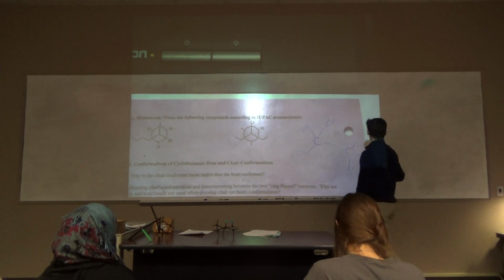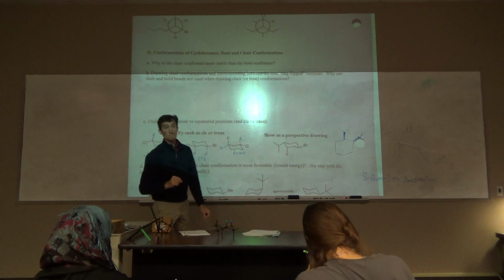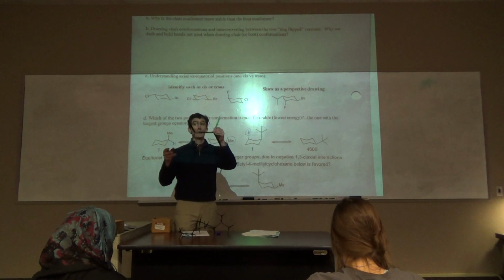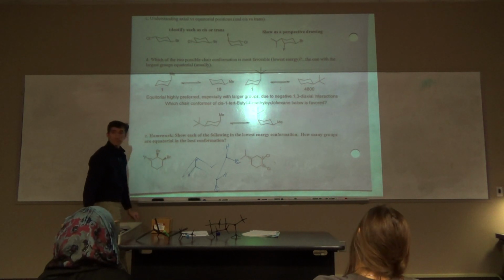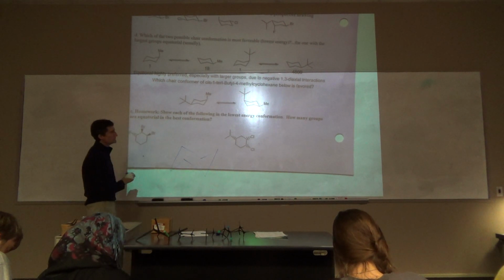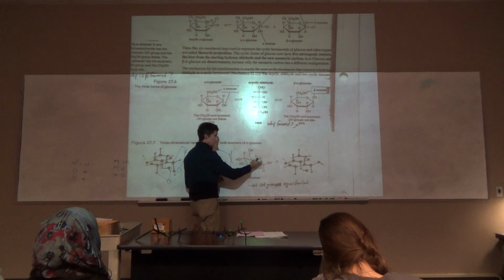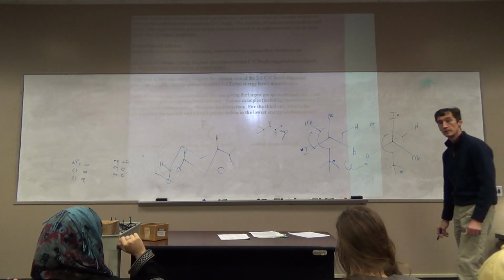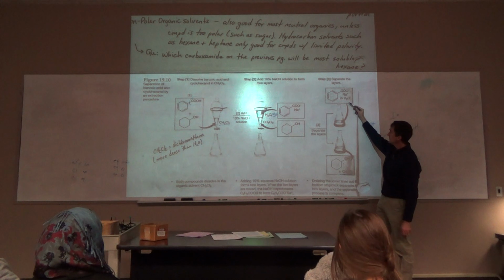Organic I_Jan31_Finish Alkane/Cyclohexane Conformations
Includes acid-base extractions